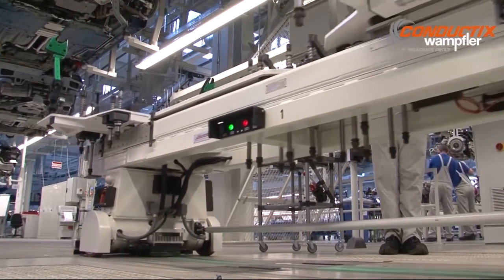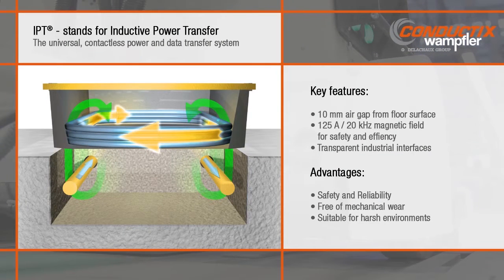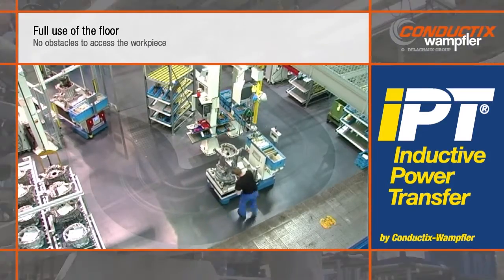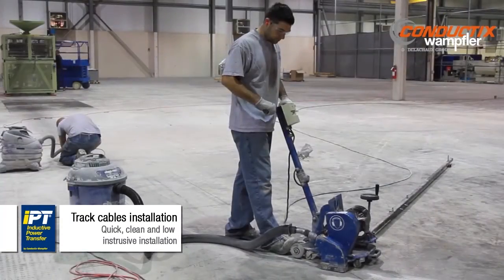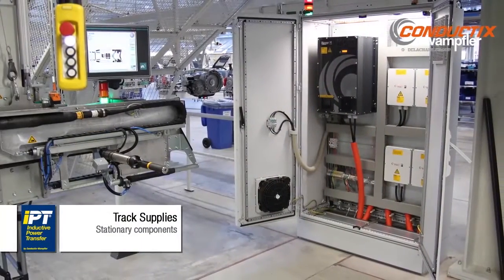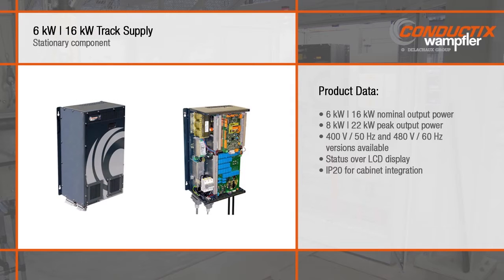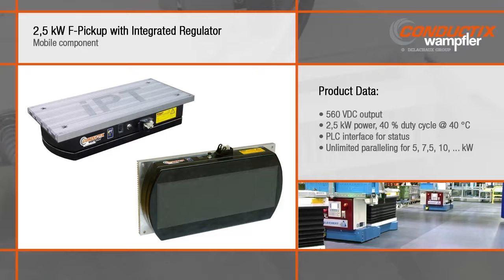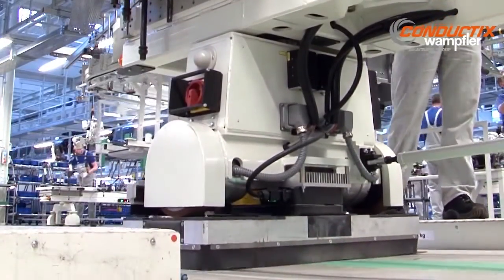Inductive Power Transfer System (IPT) for Automated Guided Vehicles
The Automated Guided Vehicle, powered by Inductive Power Transfer from Conductix-Wampfler, is the state-of-the-art conveyance method preferred by the automotive industry, because on-board batteries often don´t provide enough power for long shifts and heavy loads. Cables mounted just beneath the floor surface create a magnetic field which is collected by pickups mounted on the vehicles. Through a 10 mm air gap, power is safely transmitted to the vehicle to energize the traction and on-board controls of the AGV. The cables that generate the magnetic field are buried underground, leaving the (entire) floor surface smooth and obstacle free for the workers and material flow. Workers can easily walk around the AGVs. Other floor-running conveyors can easily cross the AGV path. The AGVs can move independently from each other, slowing, stopping, or accelerating as required by the process and track layout. All you need are two narrow slots cut into the concrete floor to install the IPT cables.

Conductix-Wampfler's core competence is the development, production, consulting and installation of solutions that provide tailor-made answers for all questions related to energy supply and data transmission for moving machinery.

The company is known for its expertise in a multitude of applications, since all the typical technologies for the transmission of energy and data are available from one source. For the customers, this means consulting without bias towards a particular product, and the means to achieve the optimum technical and economical implementation for the specific application.